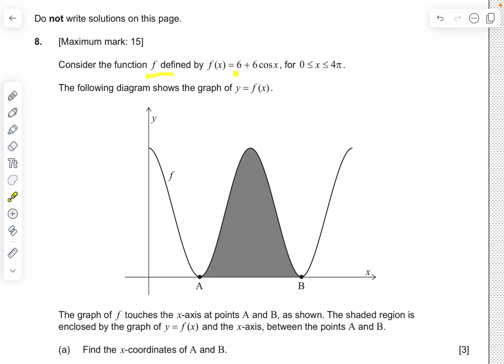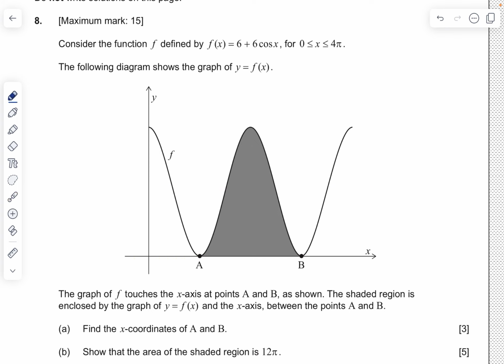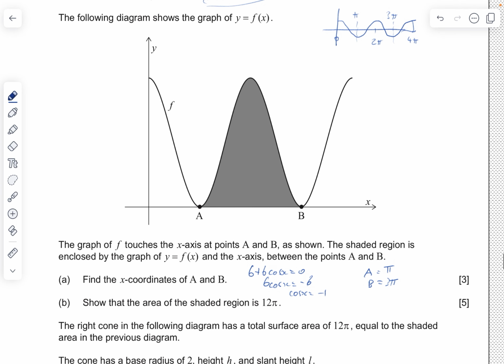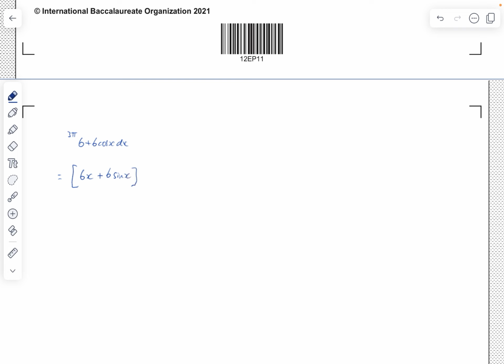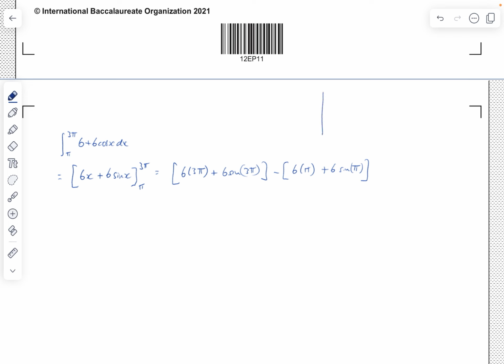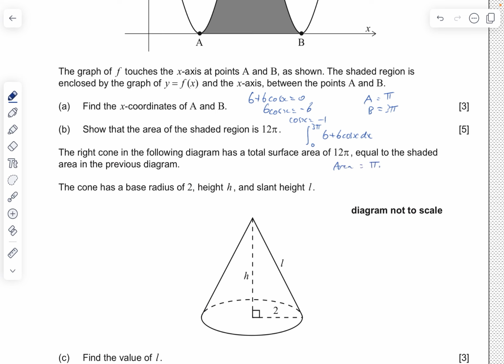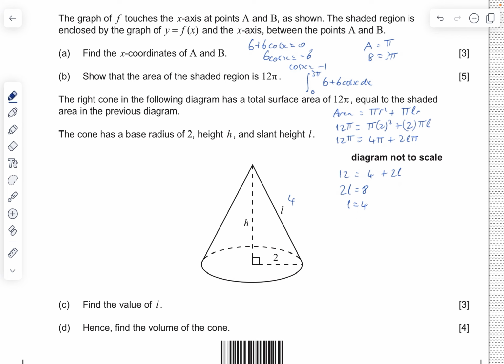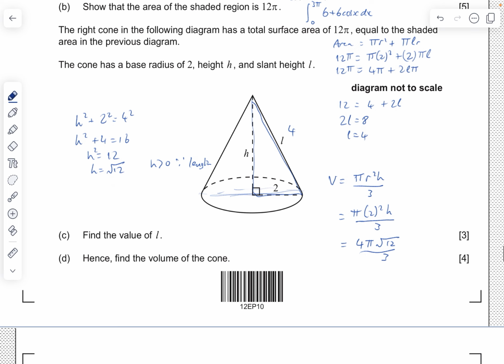AA SL TZ2 paper 1 May 2021 q8